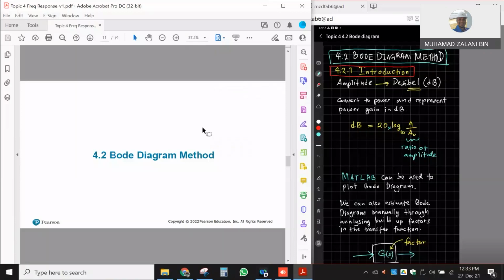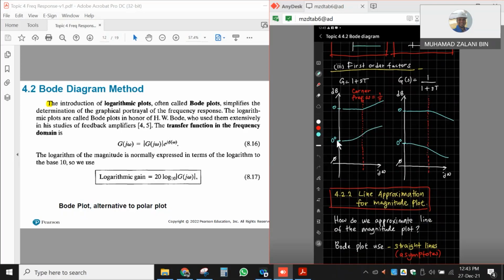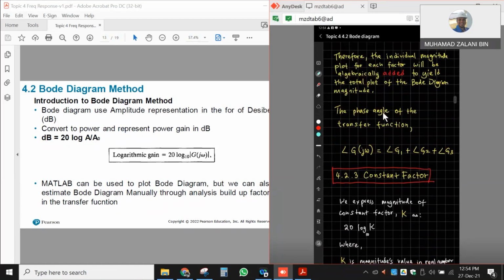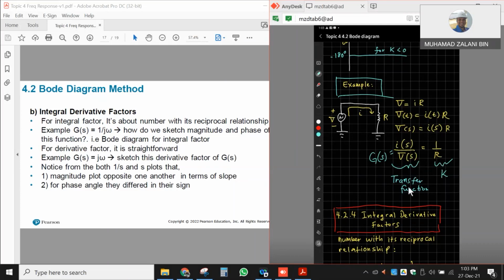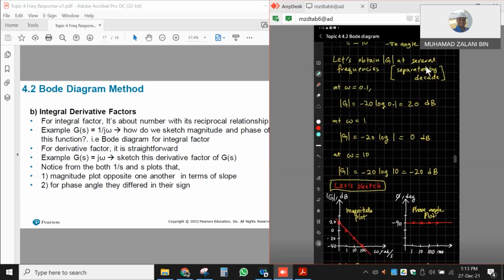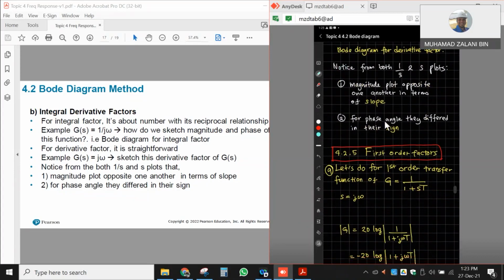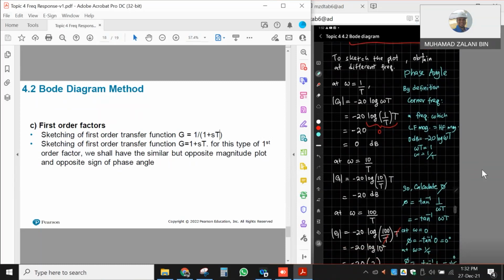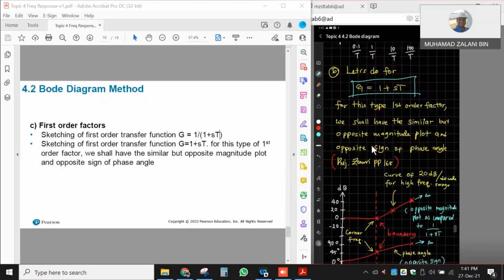FEI4306 Topic 4 Lecture L2 S4.2 Bode Diagram Method